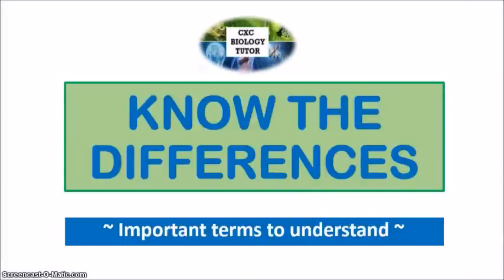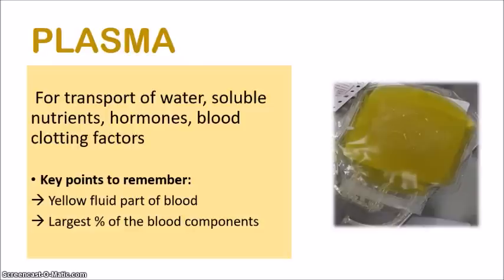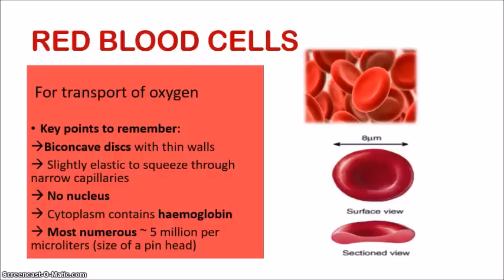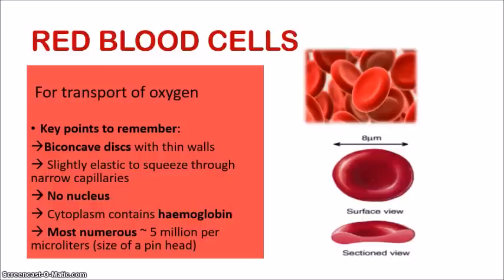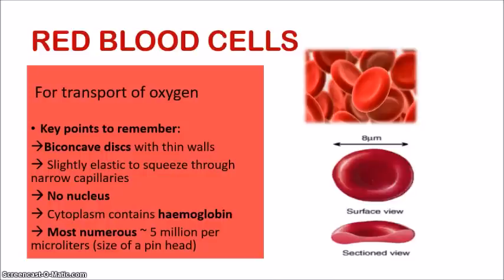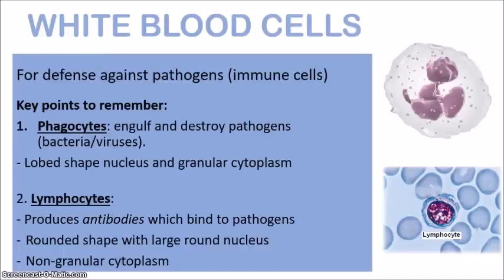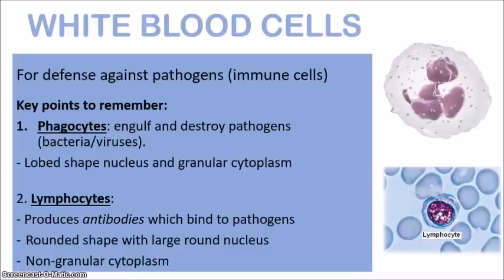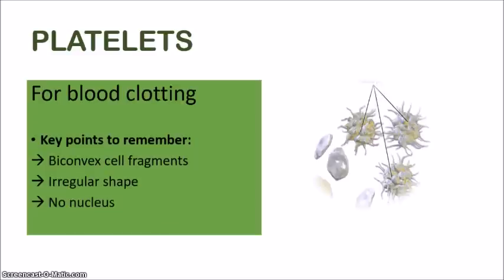Circulatory System| Components of The Blood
In this video I describe each component of the blood and their functions in the circulatory system.

ADDITIONAL NOTE:
Red blood cells are also known as erythrocytes
White blood cells are also known as the leukocytes (lymphocytes + phagocytes)
Platelets are also known as thrombocytes.